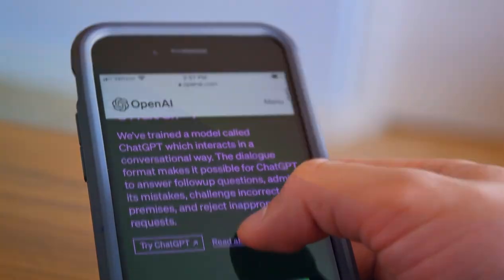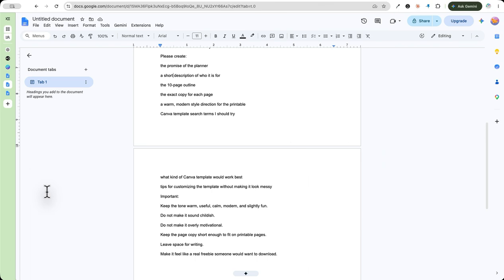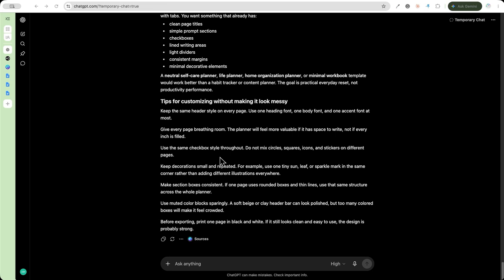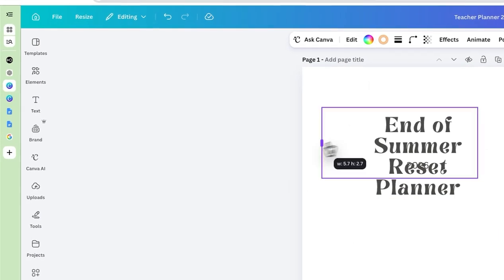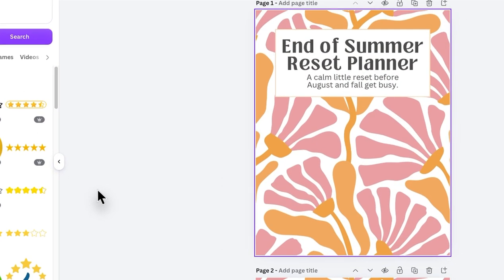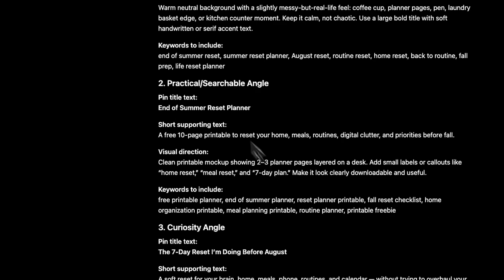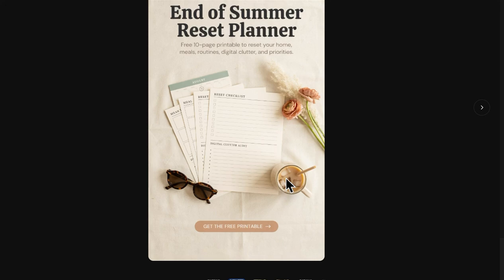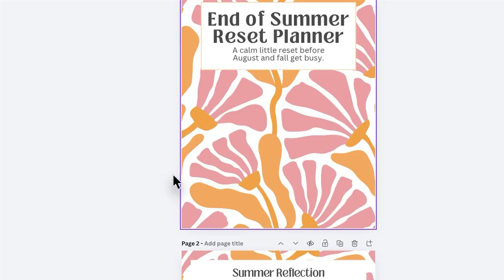Your Audience Is About to Want Reset Content — Build This Before August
In this video, I’m showing you how to build seasonal reset content before your audience starts looking for it.

August is when people naturally start craving routines, resets, planning, and “get my life together” content — so this is the perfect time to create a useful freebie, lead magnet, or printable that helps them take action.

I’ll walk you through how I use ChatGPT and Canva to create an End of Summer Reset Planner from a Canva template. You’ll see how to plan the printable with AI, choose a template, customize the pages, create Pinterest pin ideas, and write a simple email to promote the freebie.

This is a simple AI + Canva workflow you can use for seasonal content, printable freebies, lead magnets, digital products, blog content, Pinterest marketing, and email list growth.

In this video, you’ll learn how to:

Use ChatGPT to plan a seasonal printable
Create an End of Summer Reset Planner
Find and customize a Canva template
Turn one seasonal idea into a useful freebie
Create Pinterest pin angles for your printable
Write a simple email to promote your freebie
Use seasonal content to grow your email list

Want more done-for-you content like this?
Check out Living Simply Creative Society for solopreneurs, bloggers, and content creators

These are some of my favorite tools that help me run my business — from designing and selling to marketing, blogging, and automation. I only share what I actually use and love:

Canva – Where I design everything from journals to Pinterest pins
Kit ESP – The email tool I use for automations + pretty broadcasts
Tailwind – My Pinterest scheduling sidekick (set it + forget it!)
AppSumo – Where I find lifetime deals on tools I didn’t know I needed